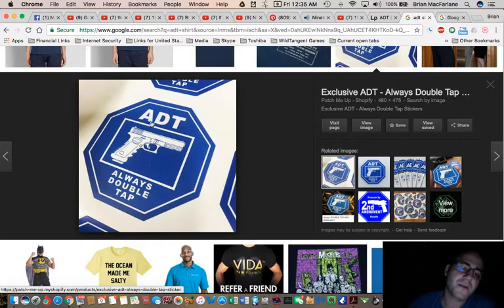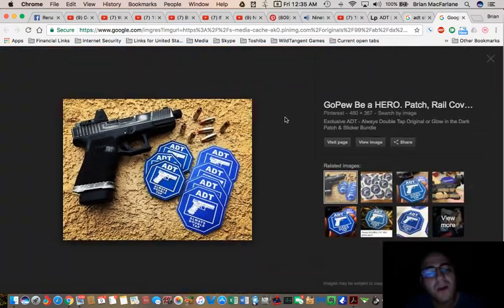NEW POSSIBLE Mandela Effect - ADT logo, the A and T are now overlapping the D! (Vote #473)